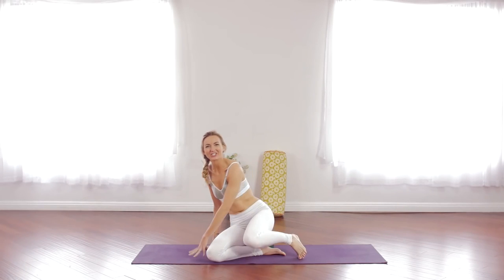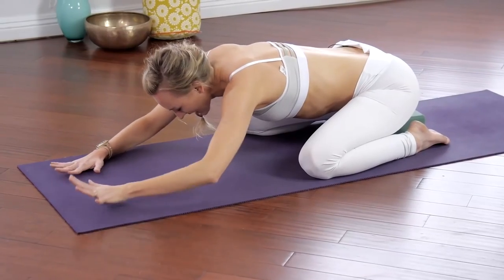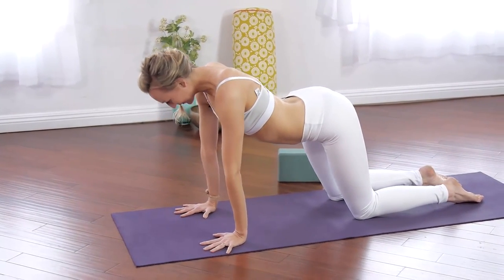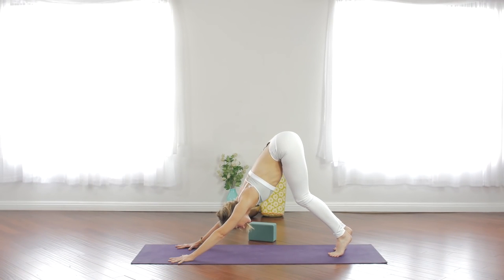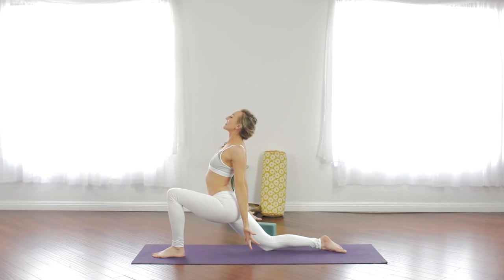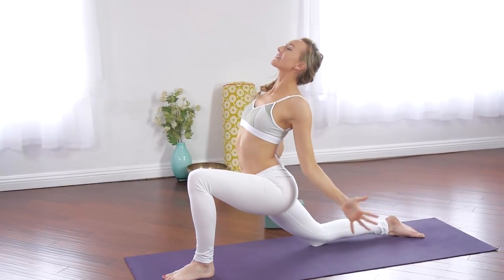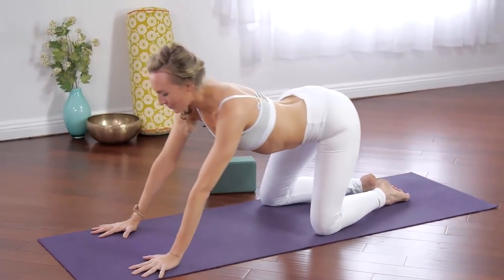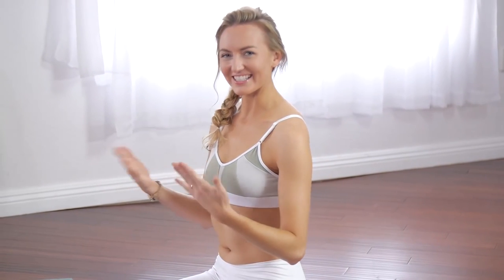Morning Yoga for Women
MORNING YOGA

By starting your morning with physical activity, you set the day’s pace. Working out in the morning ensures that you won’t interrupt your exercise schedule with other daily activities that may be more pressing.

This 10-minute routine is filled with simple, energizing moves that feel good. No prior yoga experience is required!
You will stretch and strengthen the low back, feel into your hamstrings and calves, and enliven your breath.

Come back to this class often as part of your self-care morning routine.

OUR STORY

We believe that every woman has the potential to achieve greatness.

The Leaf is a sleep, activity and reproductive health monitor that helps you cope with stress through built-in meditation and breathing exercises. Running, dancing, meditating or sleeping. Leaf will track your every move. A health tracker that works your way.